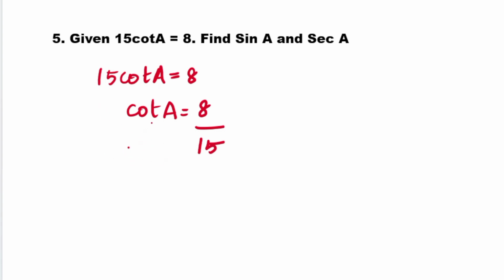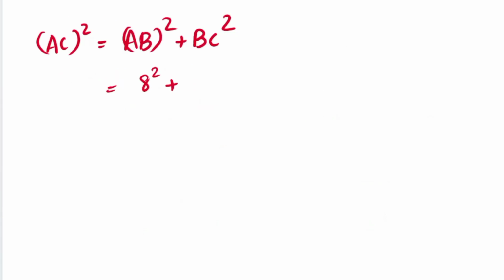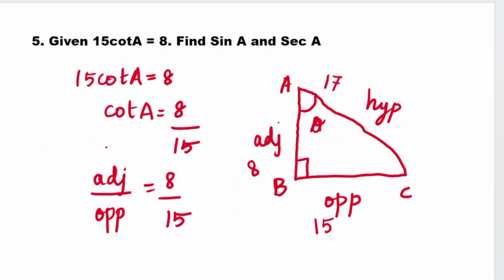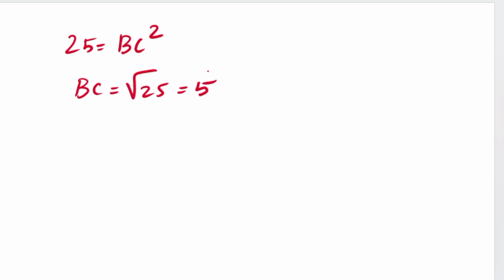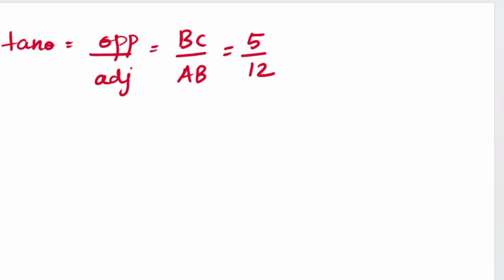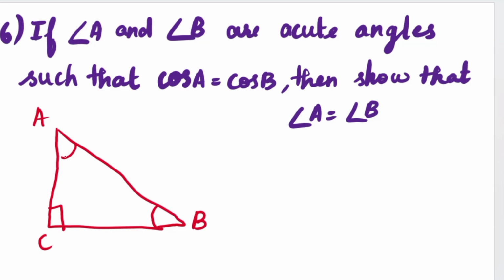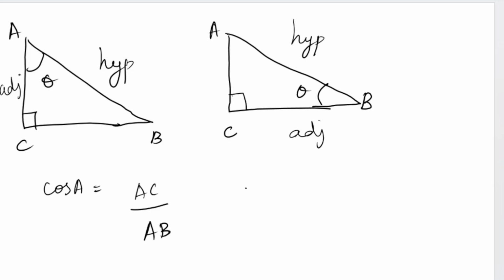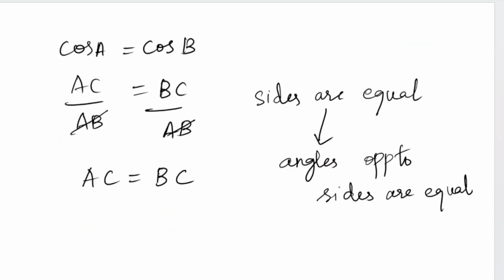10th maths NCERT CBSE Trignometry ex 8.1 5th and 6th sum